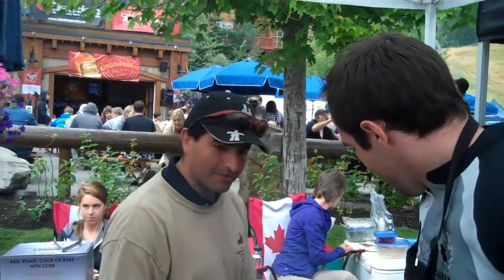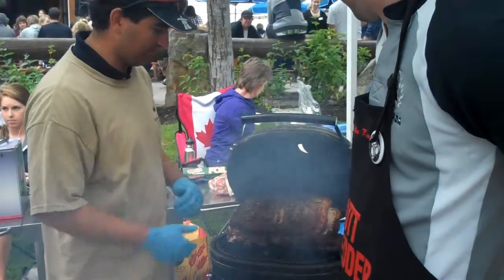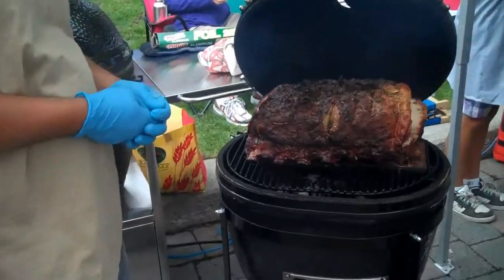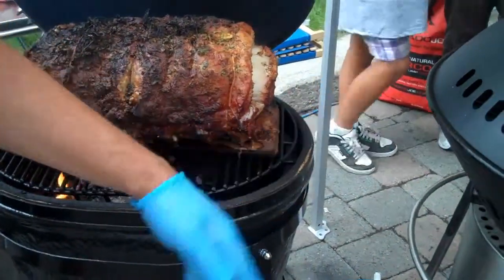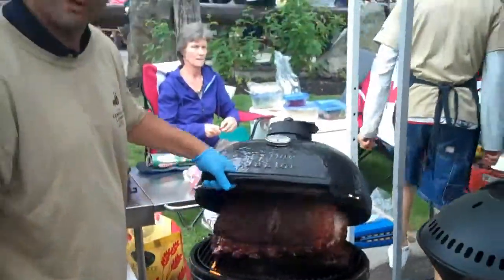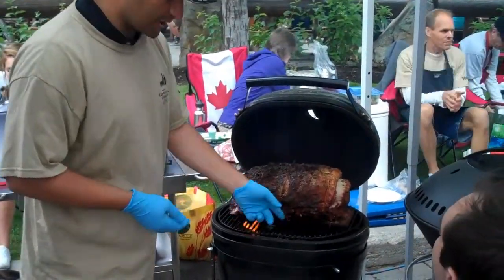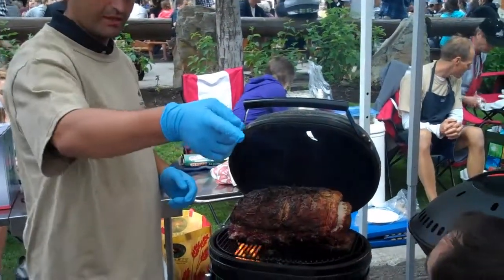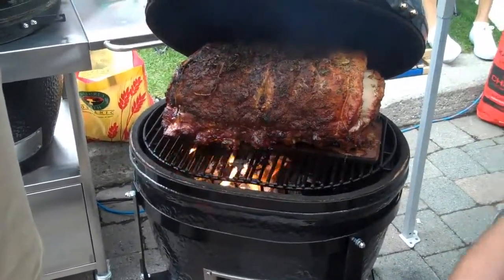Kerrisdale Lumber BBQ - Whistler 2010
Reza from Kerrisdale Lumber showing me what's cooking on his primo smoker!  This was taken at the 2010 Canadian BBQ Championships at Dusty's in Whistler.